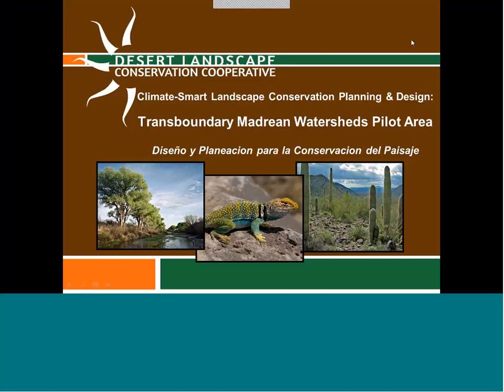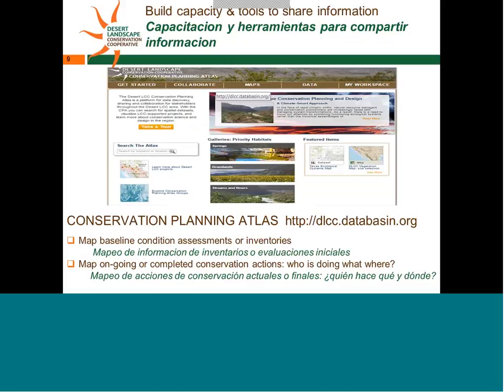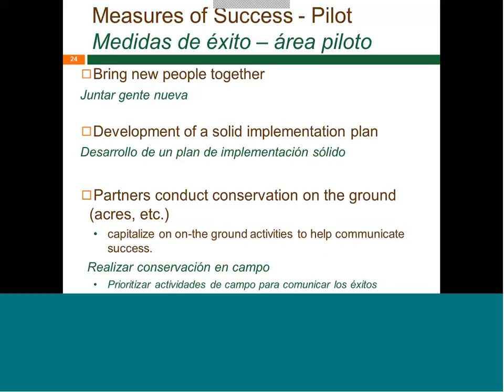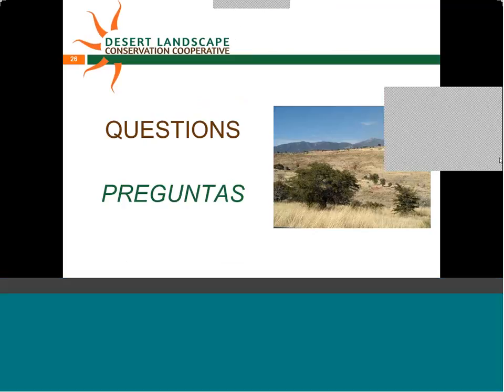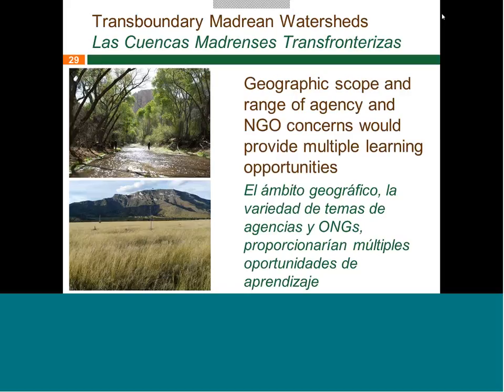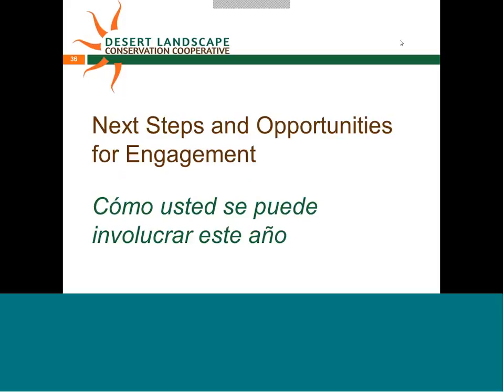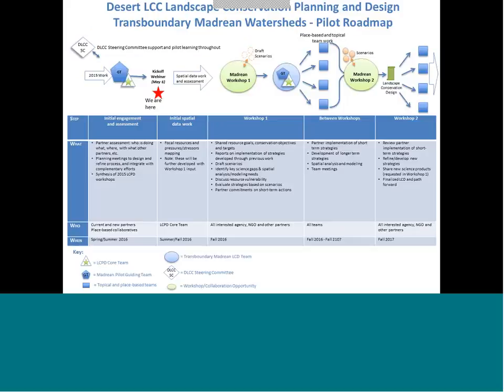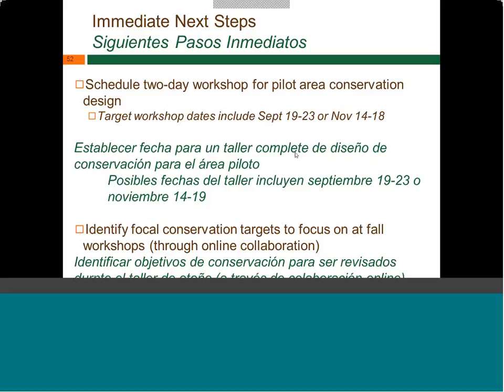Landscape Conservation Design Transboundary Madrean Watersheds Pilot Area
DATE: Friday, May 6, 2016
TIME: 10 AM Pacific / 11 AM Mountain / 12 PM Central (Mexico City) / 1 PM Eastern

Presenters: The webinar will be presented by Louise Misztal, Maureen Correll, and Tahnee Robertson of the DLCC Landscape Conservation Planning and Design Core Team. Webinar co-presenters who are leading coordination of the pilot area include Juan Carlos Bravo with Wildlands Network and Peter Else with the Lower San Pedro Conservation Alliance.

The Desert LCC is developing a landscape conservation planning and design process with our partners to develop conservation goals and adaptive management in the Transboundary Madrean Watersheds pilot area. In this webinar, we will briefly review: what Landscape Conservation Planning and Design is, including proposed outcomes and measures of success; why this pilot area was selected; how developing a cross-boundary conservation design will benefit you as a partner and collaborator; and how you can be engaged over the coming year. There will be time for discussion and questions.

Proporcionaremos el webinario en formato bilingüe con español e inglés. La Cooperativa de Conservación del Paisaje del Desierto (DLCC, por sus siglas en Inglés) lleva a cabo un proceso de diseño y planeación de conservación del paisaje junto con nuestros colaboradores, desarrollando metas de conservación y acciones de manejo adaptativas en el el área piloto Las Cuencas Madrenses Transfronterizas. Durante este webinario repasaremos brevemente: qué es la Planeación y Diseño de Conservación de Paisaje, incluyendo resultaos propuestos y medidas de éxito; porqué el área fue seleccionada; cómo el desarrollo de un diseño de conservación transfronterizo le puede beneficiar a usted como socio y colaborador; cómo usted se puede involucrar este año; y iempo para discusiones y preguntas.